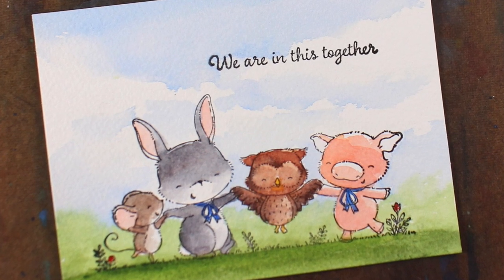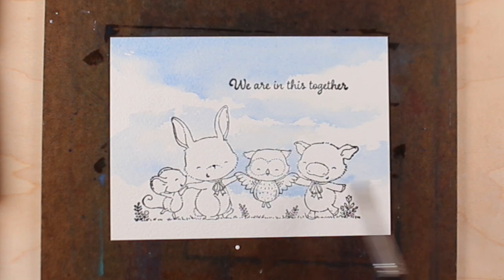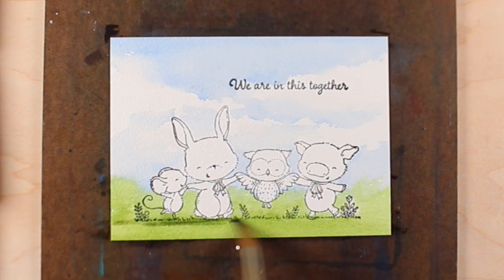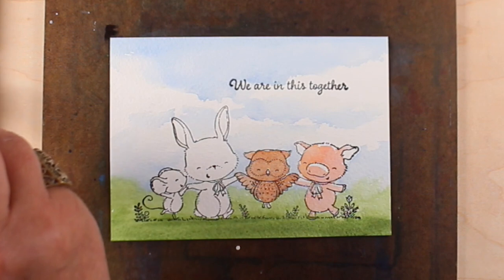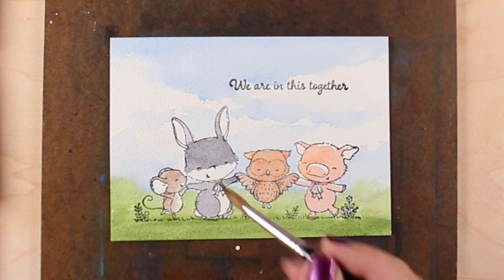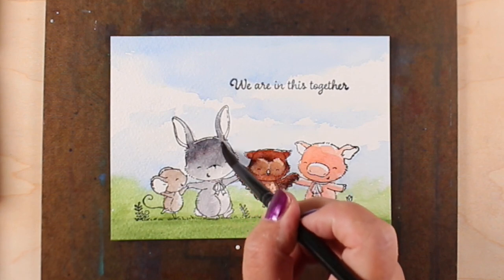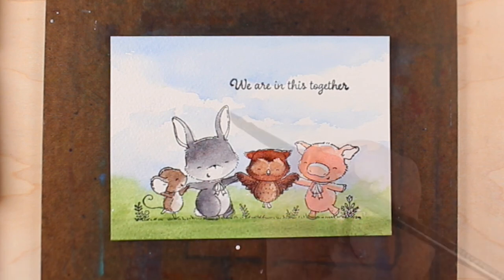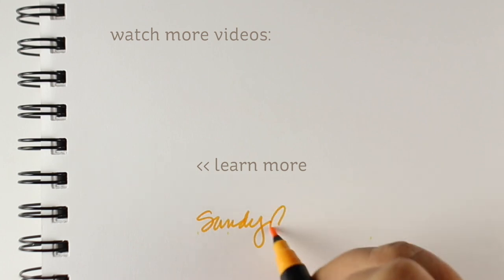Watercolor Critters (Covid Relief Fundraiser stamps)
Purple Onion Designs is offering a stamp to help with Covid relief! You get to help those suffering as well as get a darling stamp. Win win! Blog post with more info and pinnable images

Brushes:
Winsor Newton Kolinsky Sable Series 7 Round #8: Blick AMZ
Silver Brush Black Velvet Round #8: